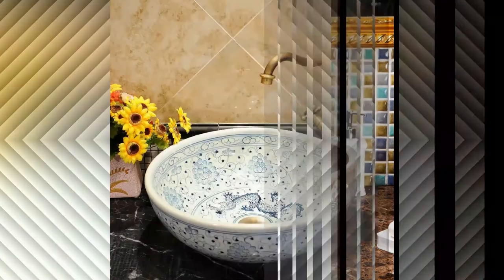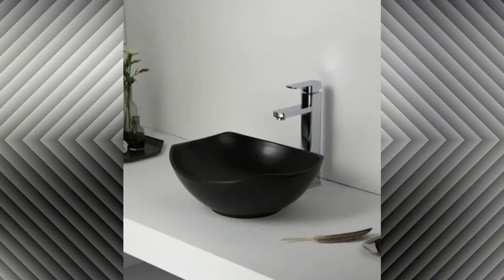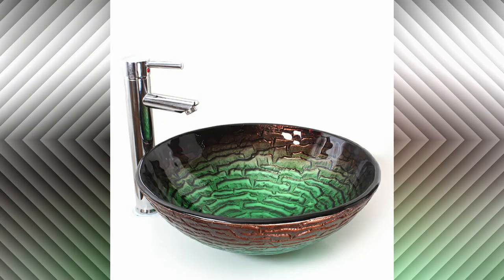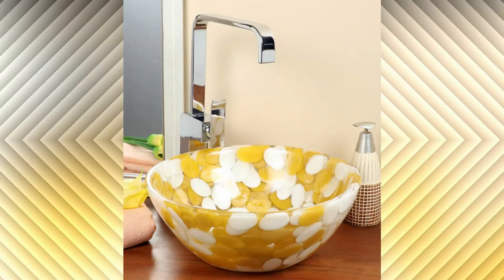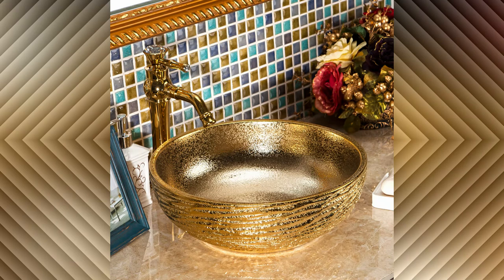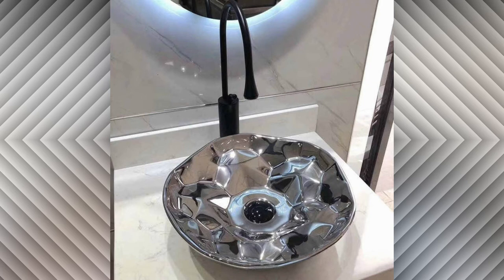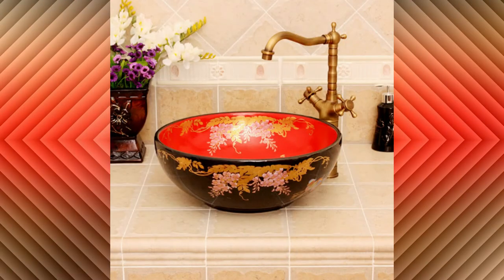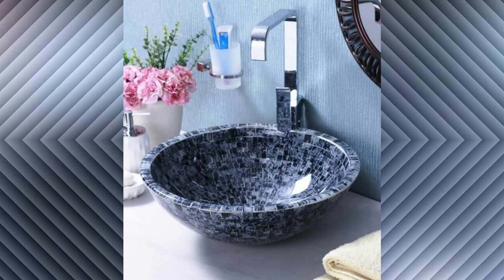Bathroom Sink Design Ideas || Modern Bathroom Wash Basin Designs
Hello friends a washroom without wash basin looks incomplete. For wash room decoration a modern sink is important. In this video I going to show modern wash basin designs. I sure these designs will help you!!!